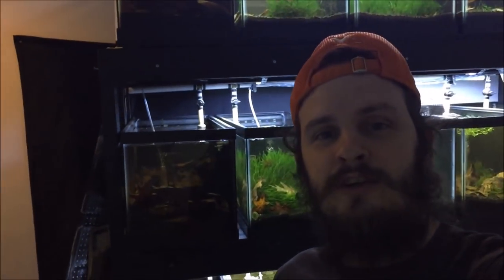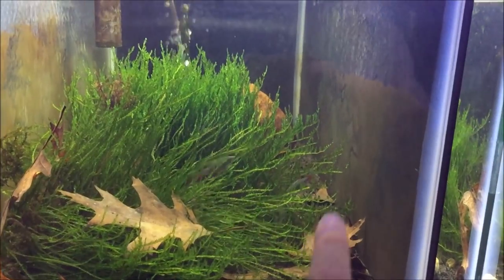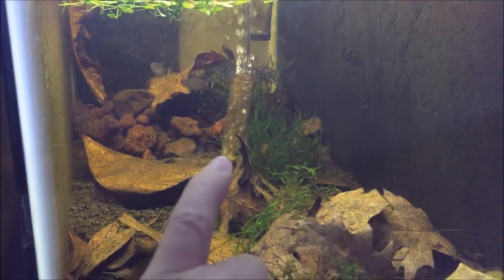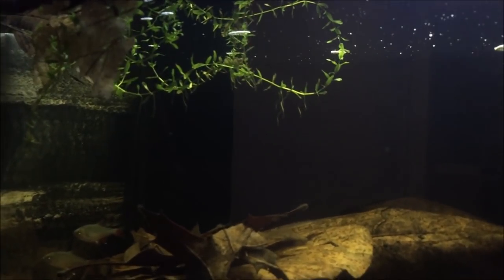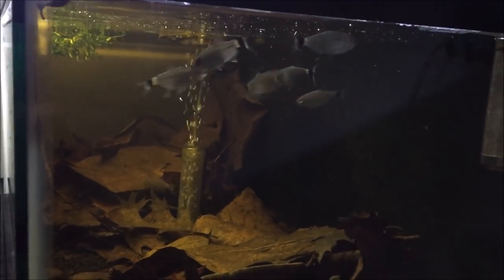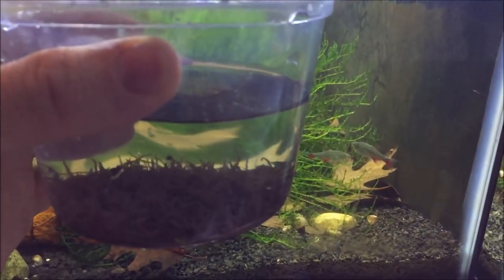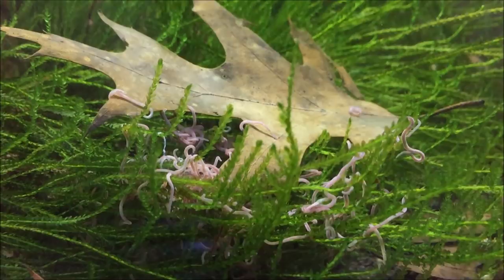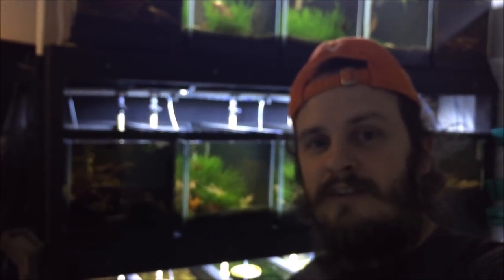TOT Tetra Breeding Blackwater Leaf Litter Aquariums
TOT Tetra Breeding Blackwater Leaf Litter Aquariums. Today I share with you my row of leaf litter aquariums for my attempt to naturally try and breed tetras without intervention.